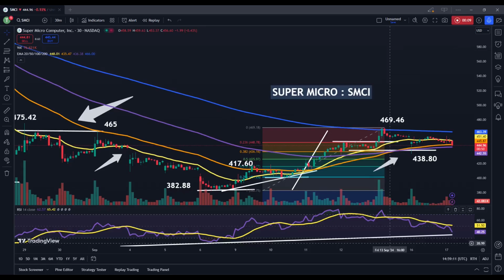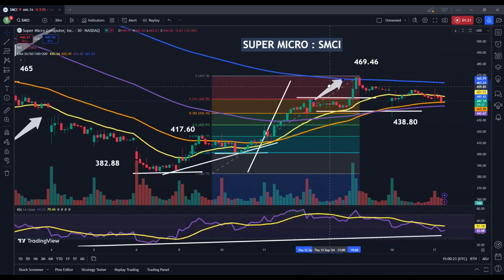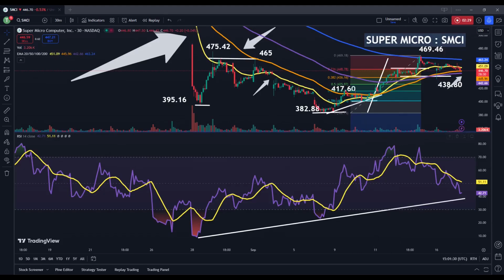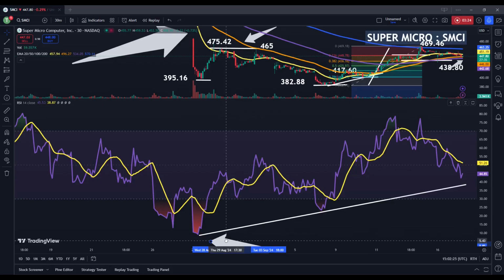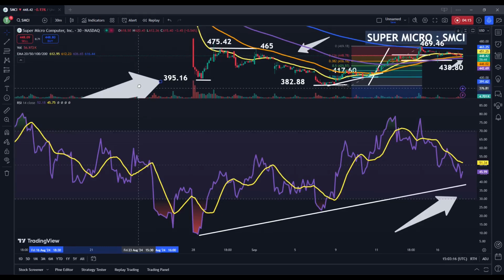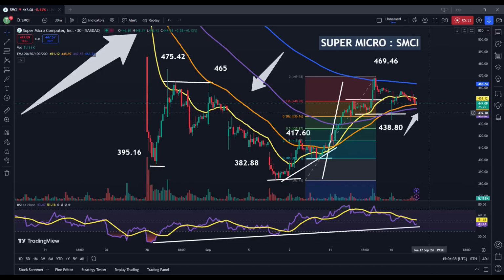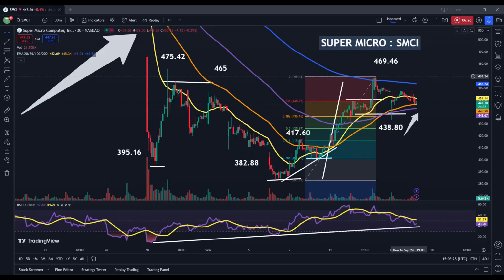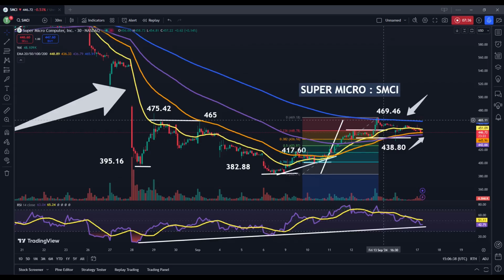SUPER MICRO: Stock PREDICTION (SMCI STOCK TARGETS)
Before investing in **Super Micro Computer, Inc. (SMCI)**, it's essential to consider a few factors. SMCI is a leader in high-performance computing, cloud, and data center solutions, making it well-positioned to benefit from trends in AI, cloud computing, and edge technology. The company has shown strong revenue growth and profitability, which is appealing for long-term investors.

However, SMCI's stock has seen significant volatility due to its exposure to high-growth sectors, which are sensitive to economic conditions and market sentiment. While the company has a promising product lineup and expanding customer base, competition in this space is fierce, with giants like Nvidia and Intel also vying for market share.

If you're bullish on the future of AI and data center growth, SMCI could be a solid investment, but be mindful of its price fluctuations and the risks associated with the tech sector’s inherent volatility. Always ensure it aligns with your risk tolerance and goals.